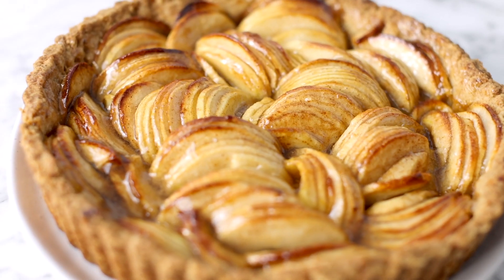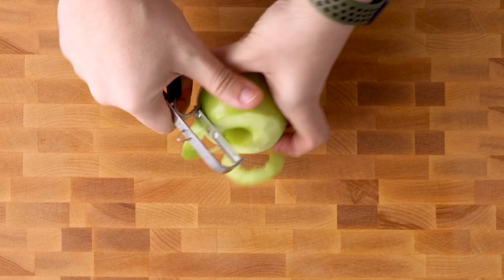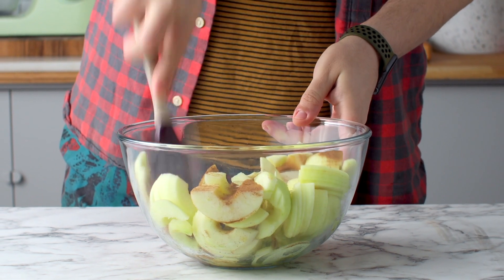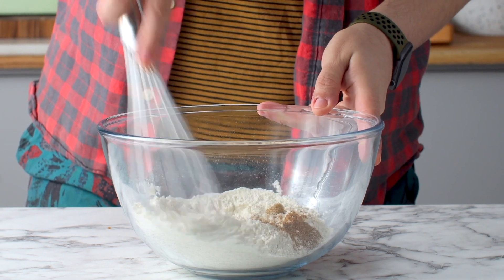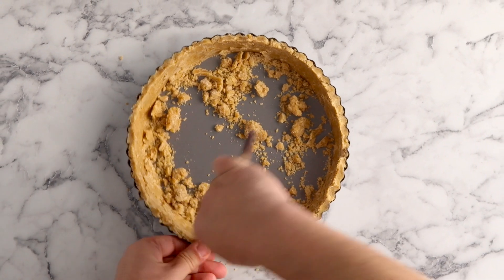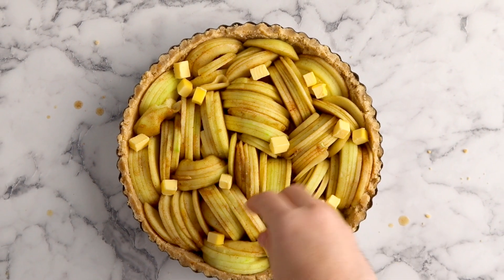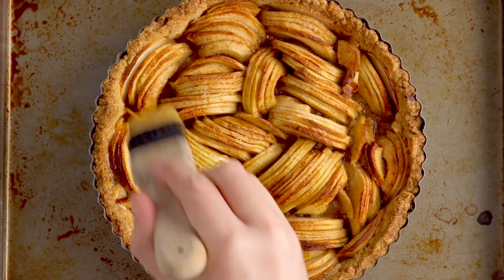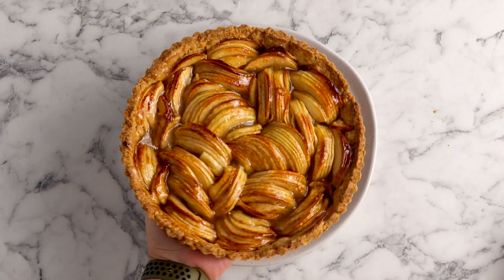NO FUSS Apple Tart- The Scran Line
⬇️⬇️⬇️⬇️ RECIPE ⬇️⬇️⬇️⬇️

⏱️TIMESTAMPS⏱️
00:00 - INTRO
00:22 - PREPPING THE APPLES
01:06 - LET’S MAKE THE CRUST
02:02 - PUTTING IT TOGETHER
02:44 - FINISHING TOUCHES
03:27 - RECIPE ON THESCRANLINE.COM